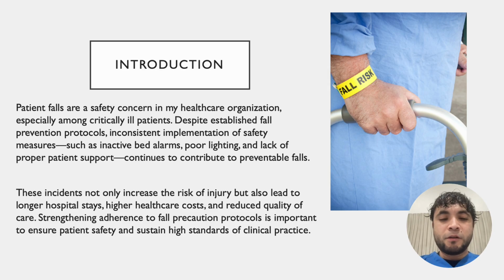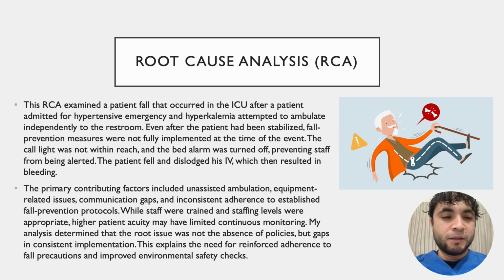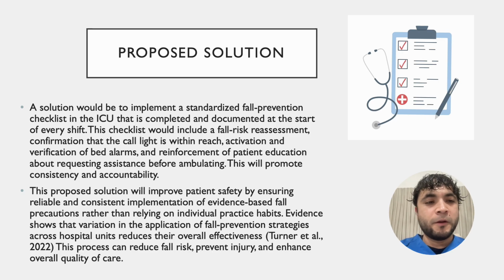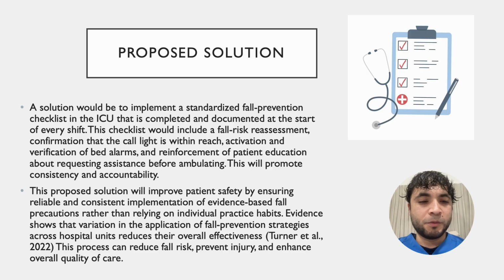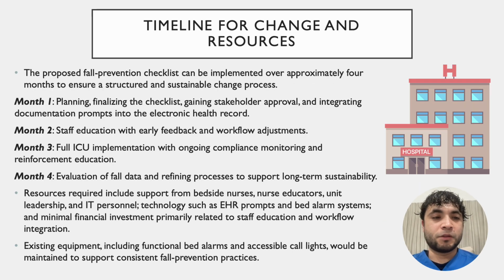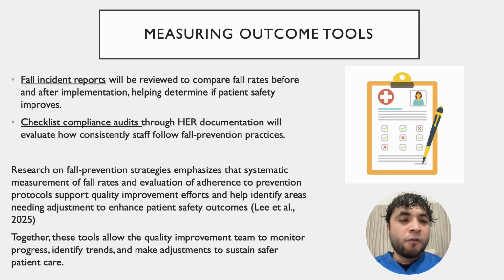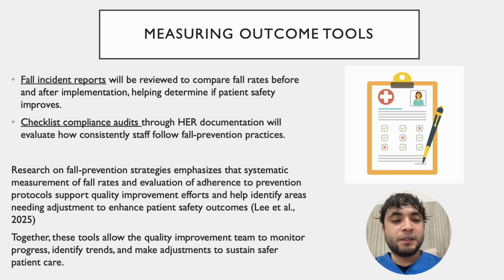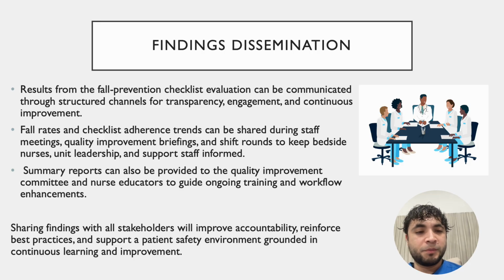Fall Risk Prevention and Solution Proposal